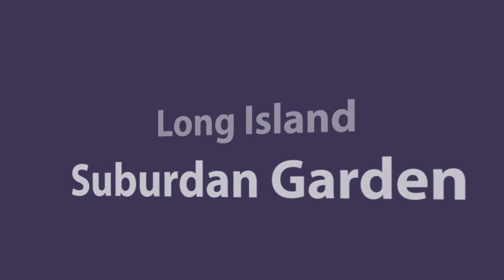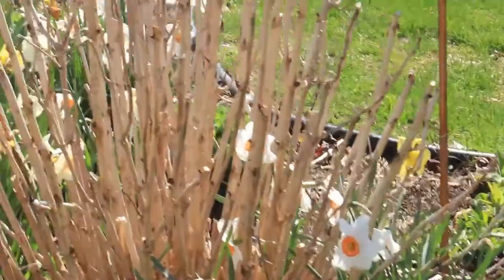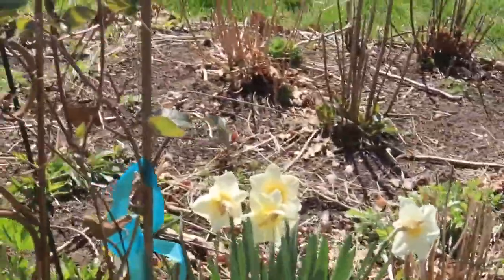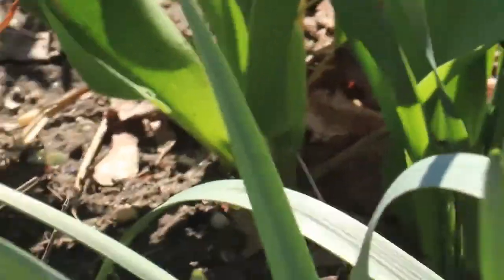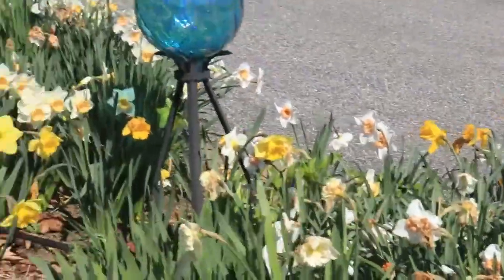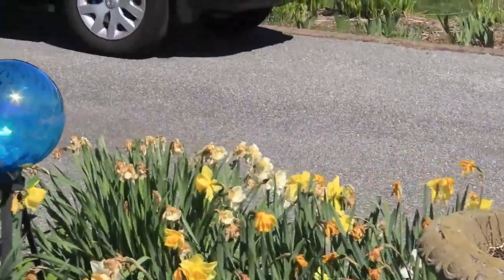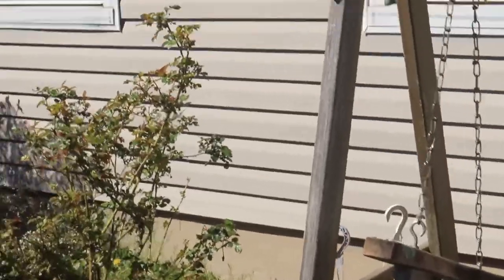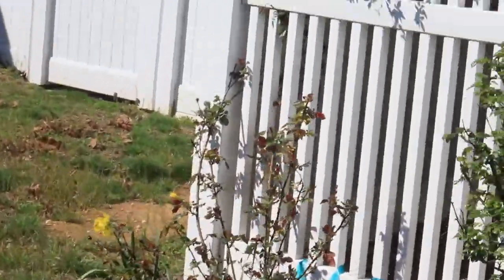2022 April Subruban Garden 1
Quick tour of my driveway garden